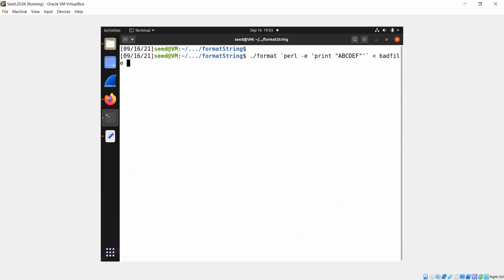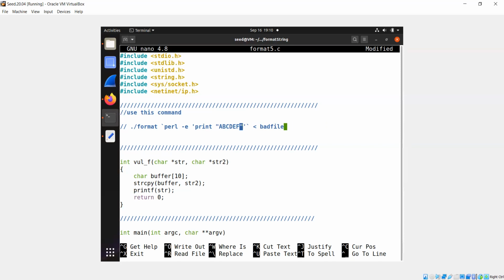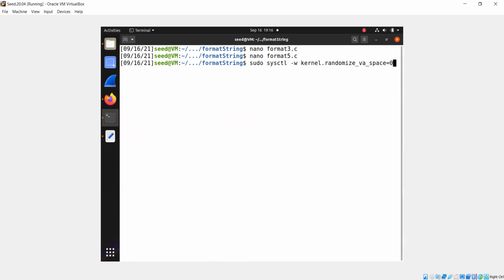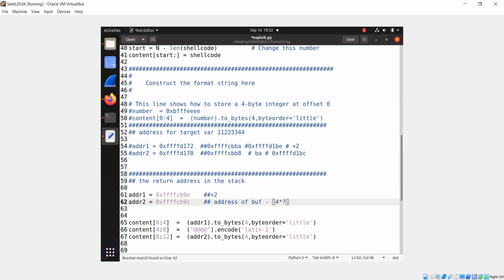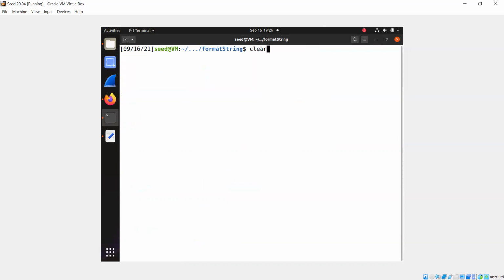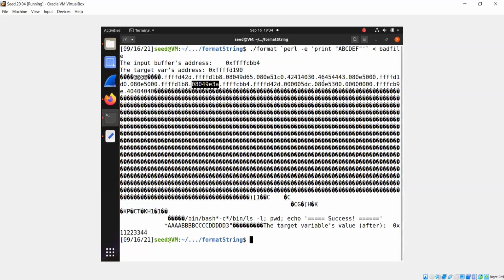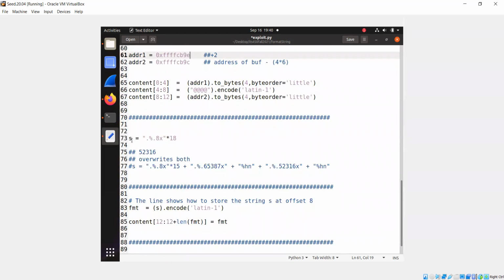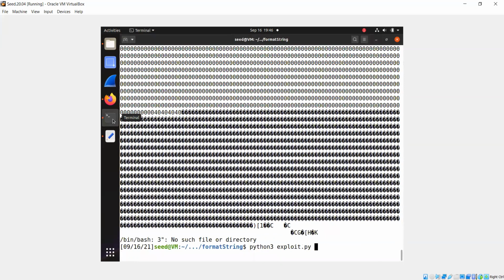ITS 450 - Solving the Format String vulnerability problem and finding the return address location